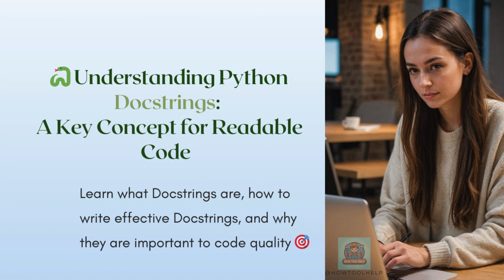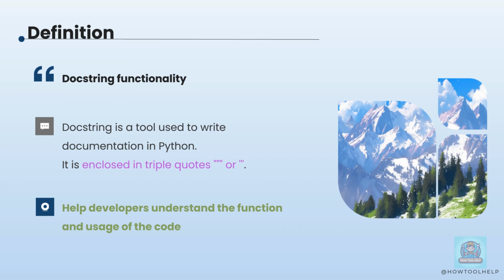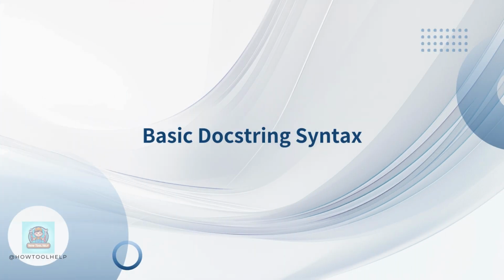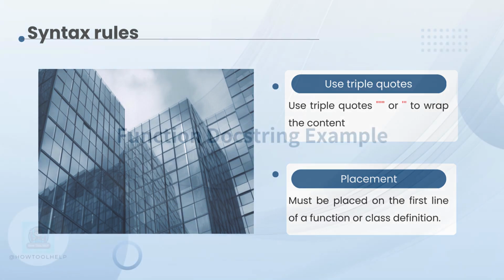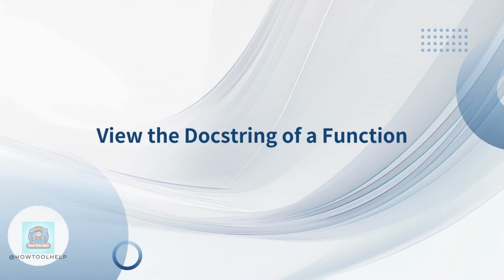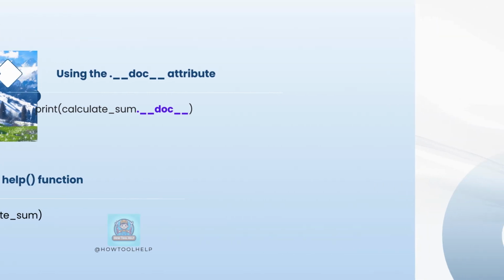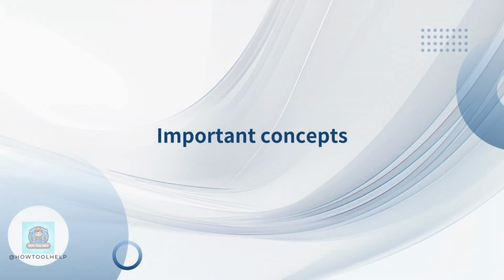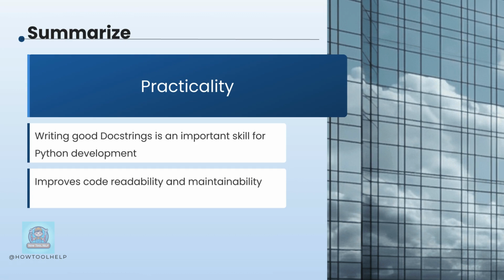[Python Study Notes] Mastering Python Docstrings: Enhance Code Readability and Maintainability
Join us in this comprehensive tutorial on Python Docstrings! Understand what Docstrings are, how to write effective documentation strings, and why they are crucial for code quality. This tutorial will help you enhance the readability and maintainability of your projects, making your code more professional.